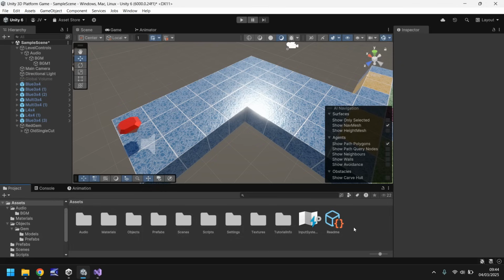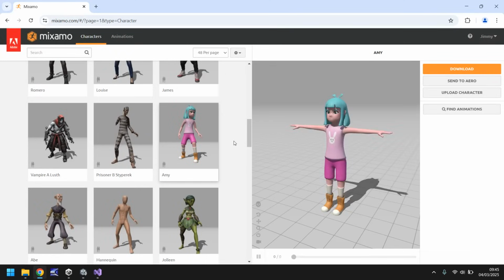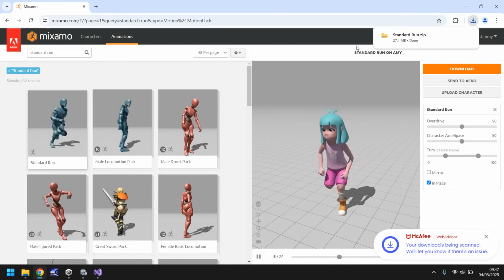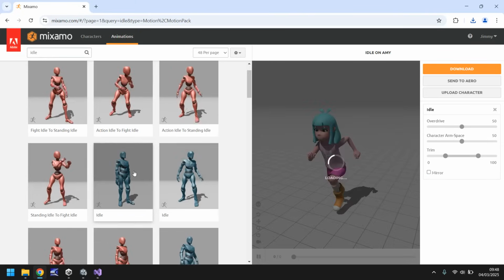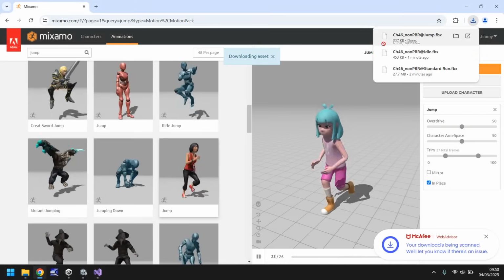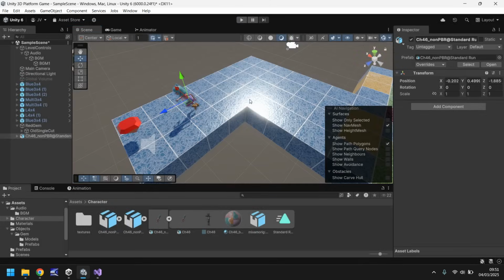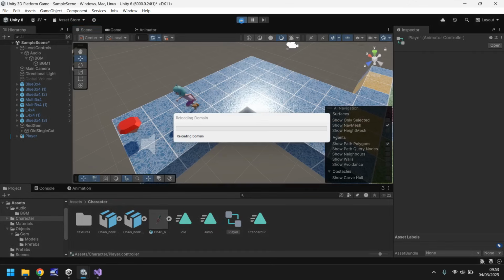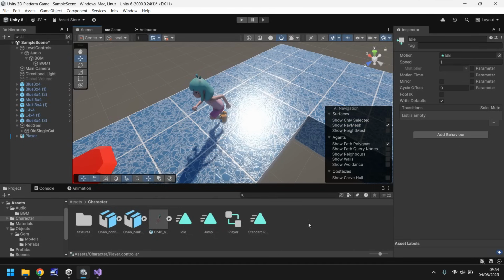HOW TO MAKE A 3D PLATFORM GAME IN UNITY 6 - GAME TUTORIAL 05 HOW TO IMPORT A PLAYER IN UNITY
In this tutorial we import a player character and look at animations.

Who Is Jimmy Vegas?